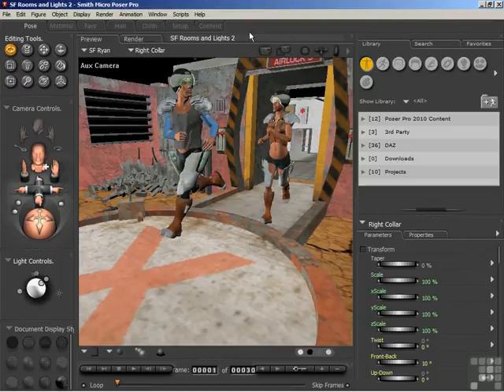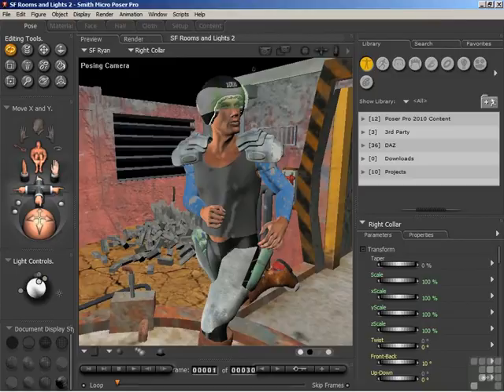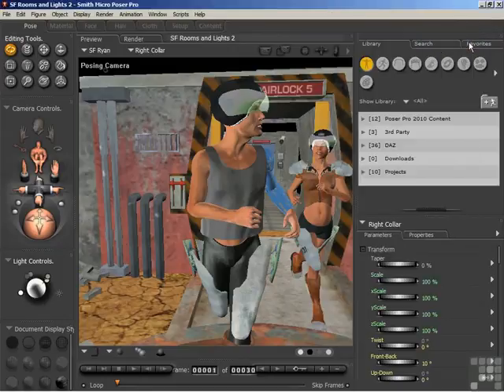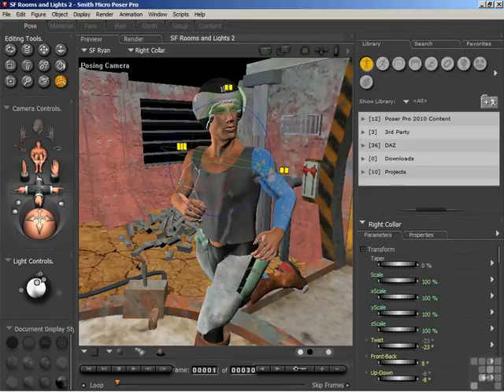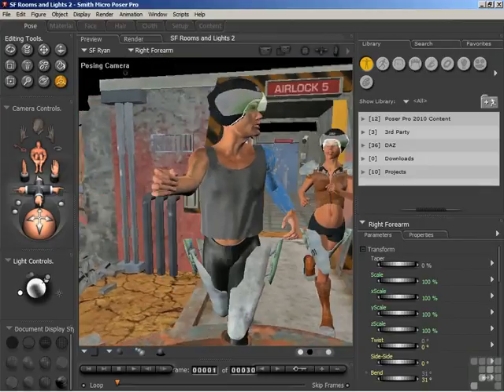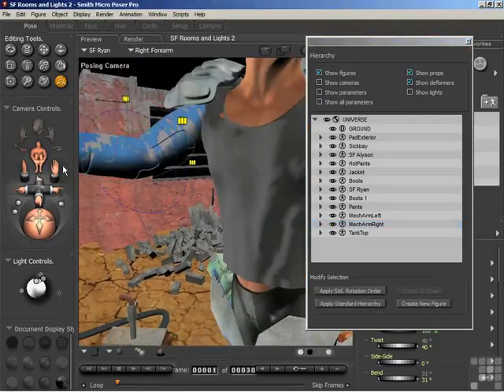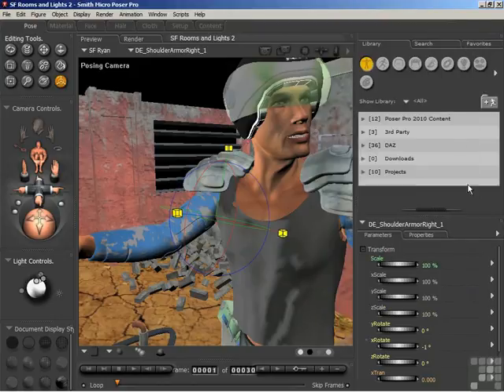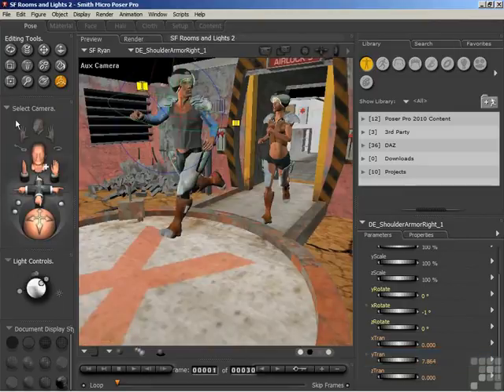Tutorial 3D animasi Smitch Poser 07